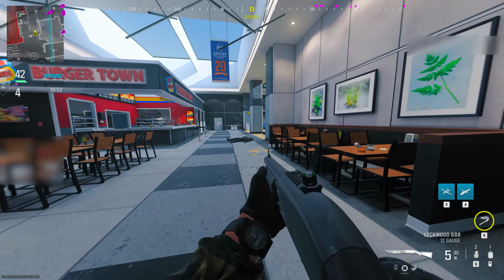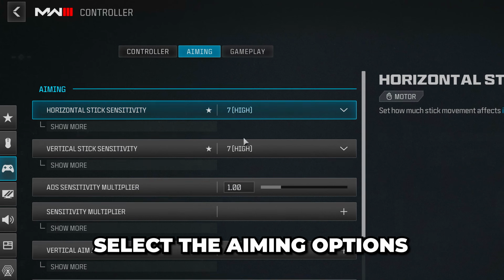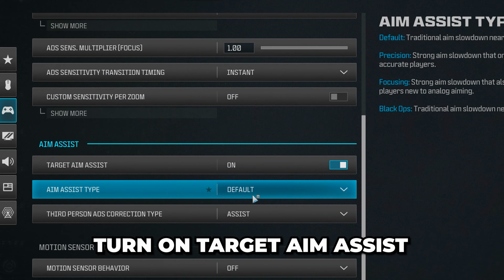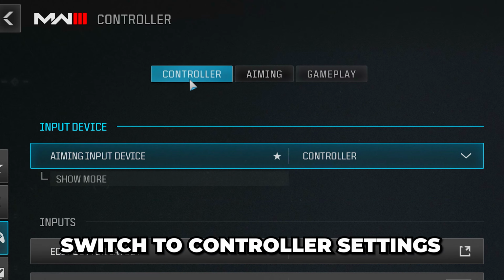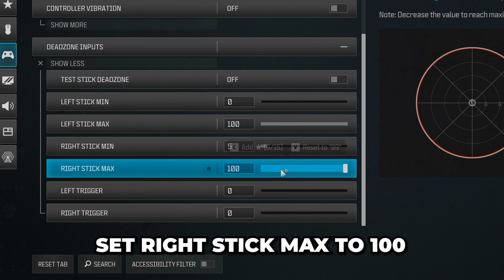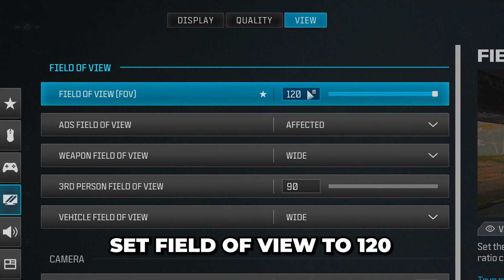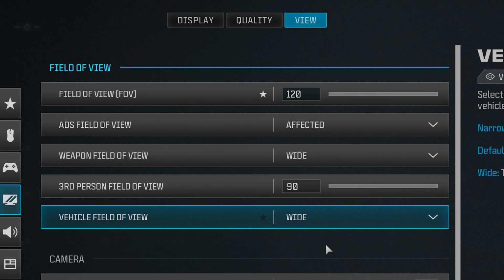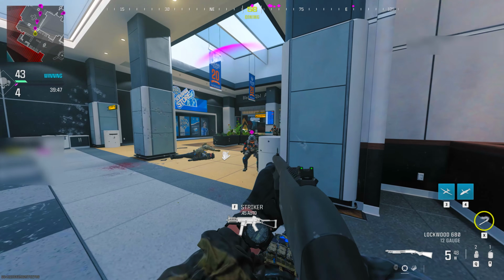Best Modern Warfare 3 Aim Assist Settings (MW3 Controller Settings)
This tutorial will cover the best Modern Warfare 3 aim assist settings. Commonly the default aim assist is the best choice. However, you may want to try the Black Ops aim assist, especially if that’s what you’re used to using in Call of Duty. In both cases the aim assist will be strong enough and useable.

The best aim response curve is dynamic, which will make it easier to aim accurately in MW3 but may take some time to get used to Additionally, ensure ADS aim assist is enabled.

These settings work for PC and for console, ensuring you have the best aim assist regardless of the platform.